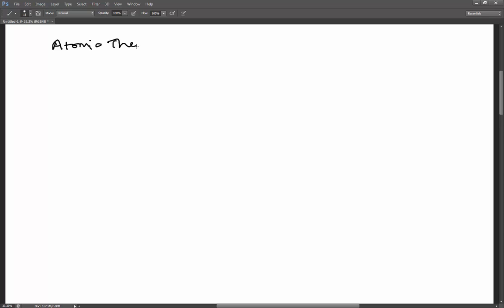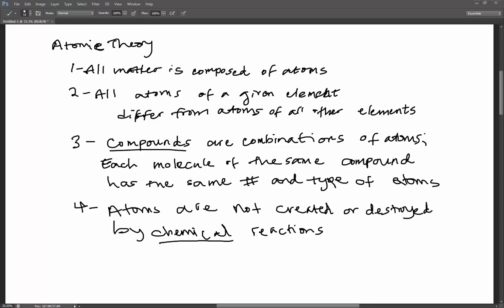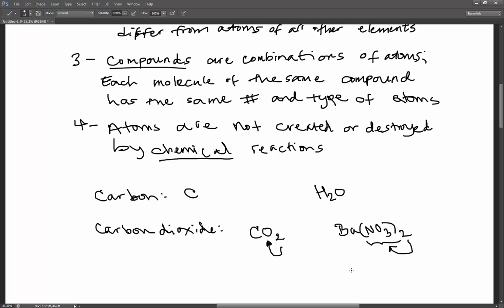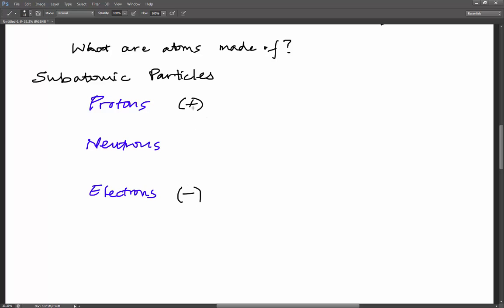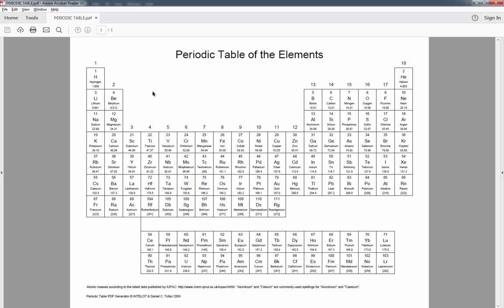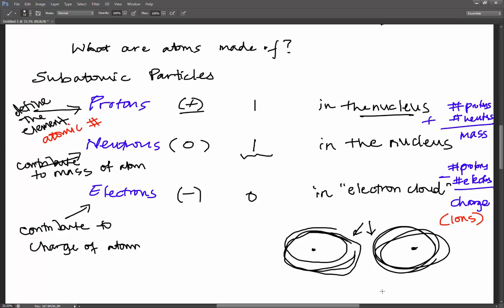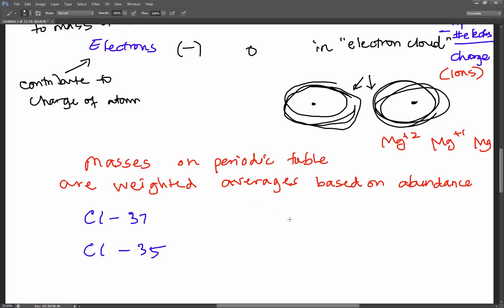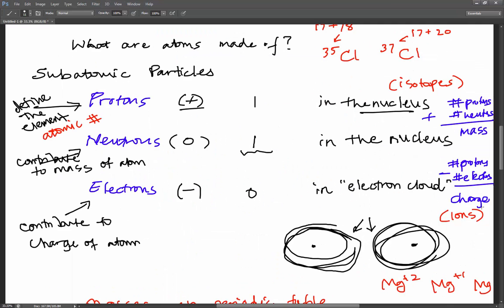Lecture: Atomic and Subatomic Structures (CC)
Lecture for Elementary Chemistry (Pre-Health Science) students covering atoms and their structures.